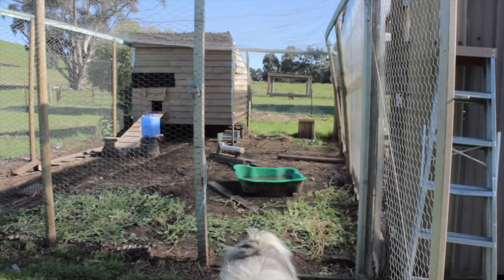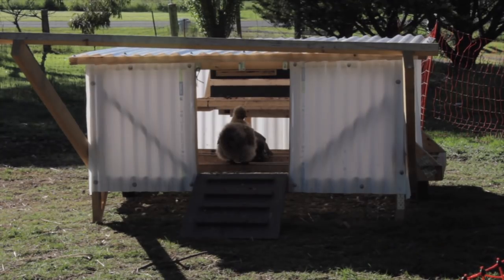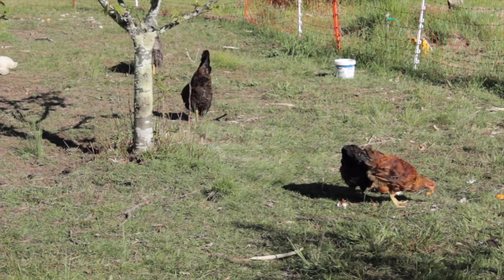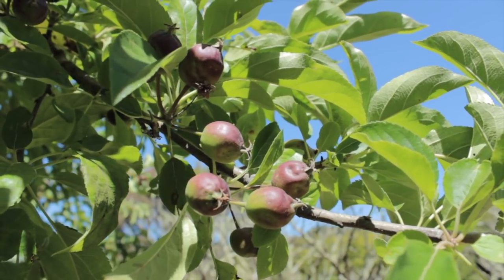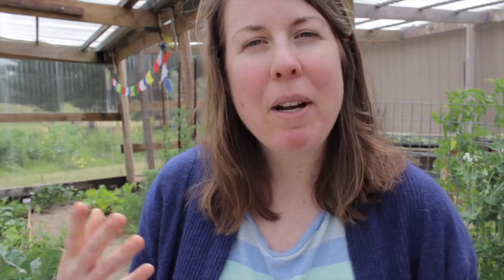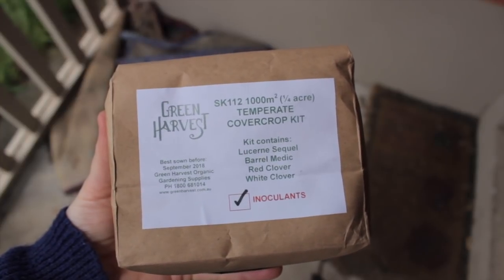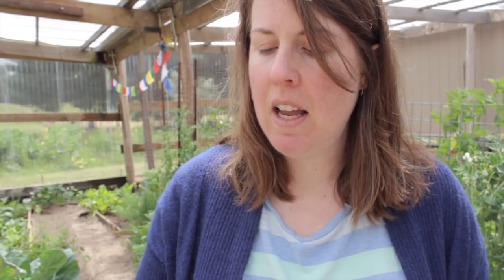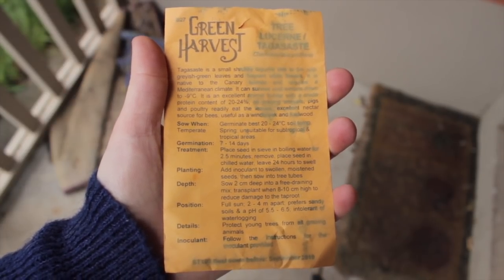Orchard to Food Forest Conversion with Chickens | Part 1 | Permaculture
Using chickens to convert a standard orchard into a permaculture food forest without machinery.